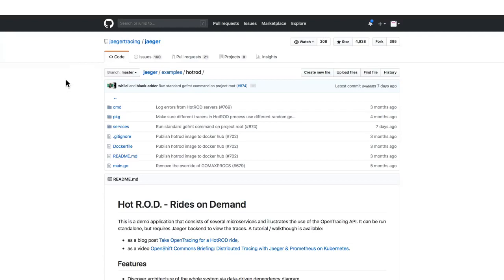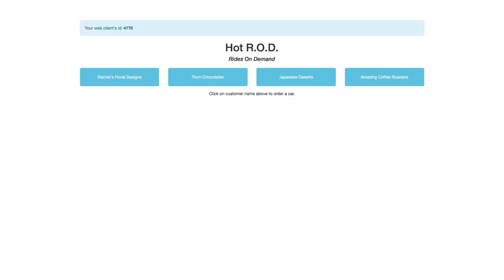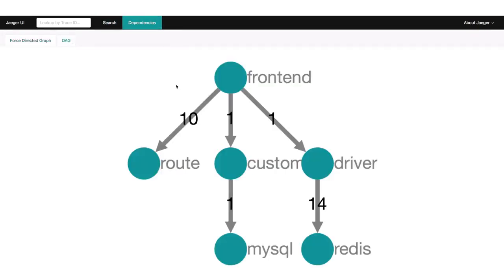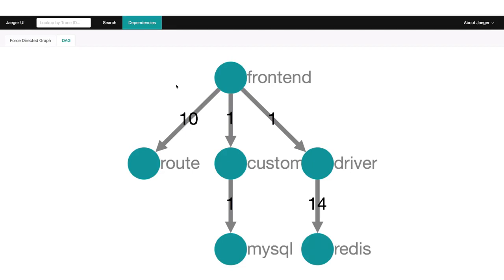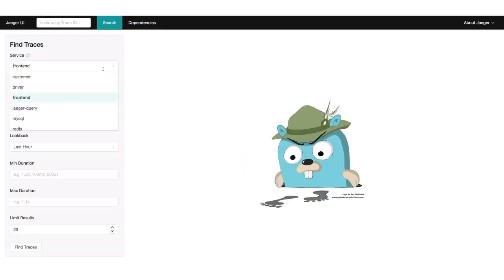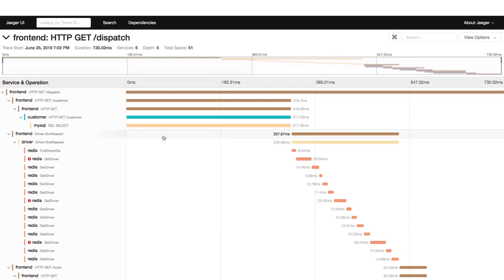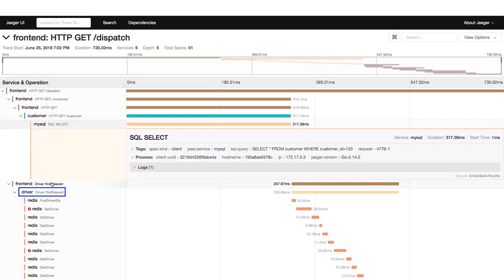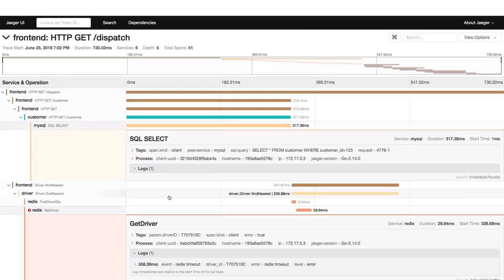Exploring Jaeger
In this demo, we will look at how we can use Jaeger UI to explore the data collected from the OpenTracing API.